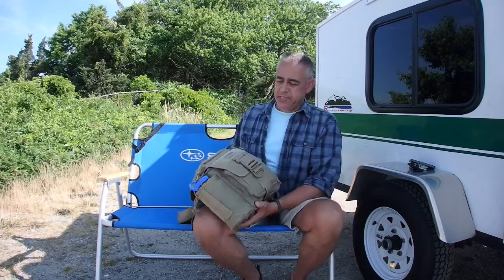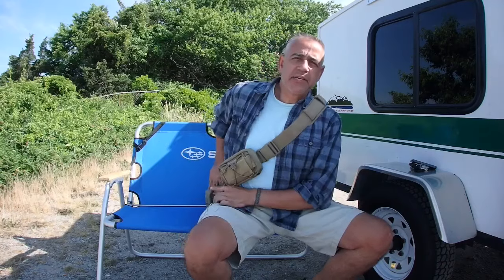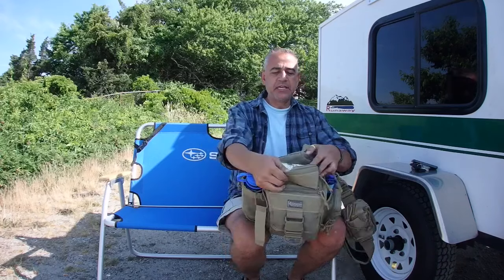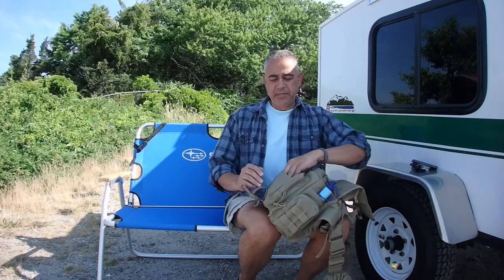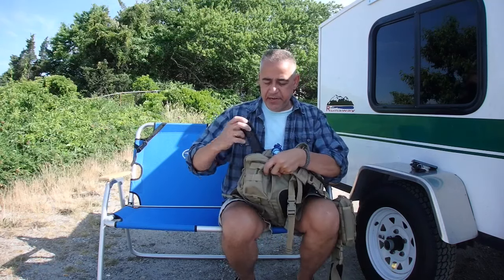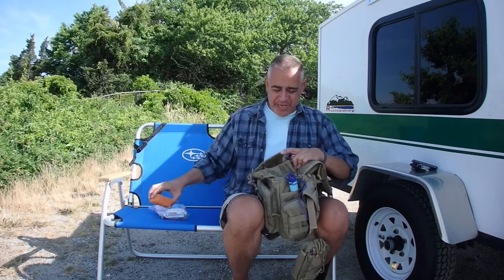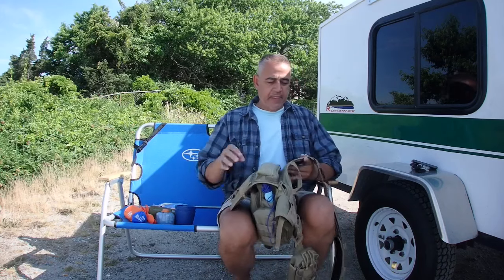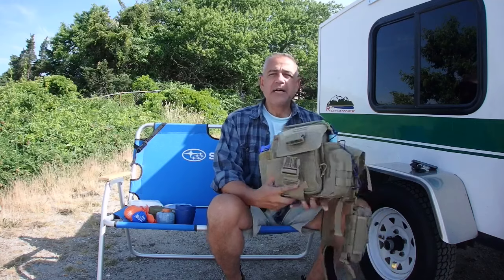Maxpedition Jumbo Versipack review, and a quick flight with my new drone.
Trying out my new drone, and a quick review of the Maxpedition Jumbo Versipack on a beautiful Cape Cod morning.